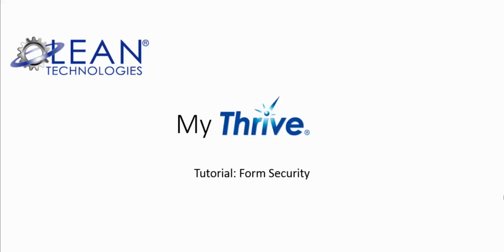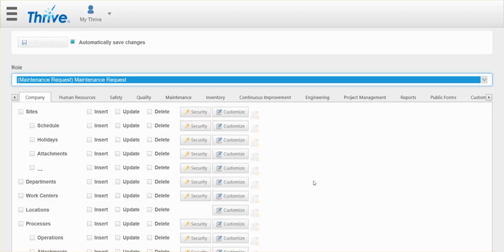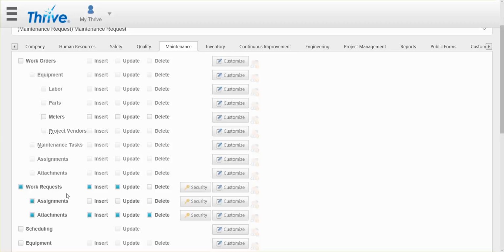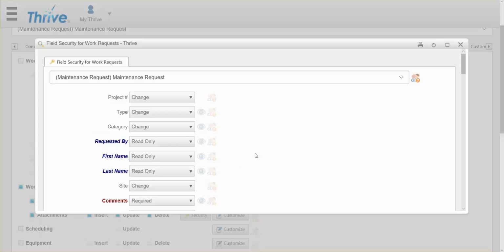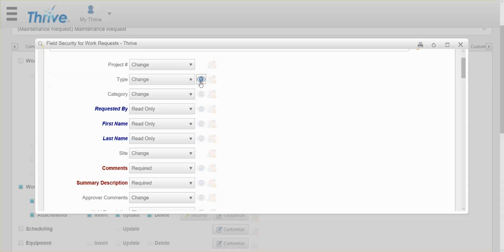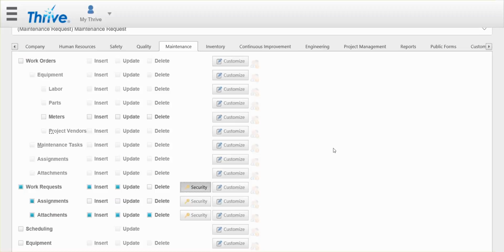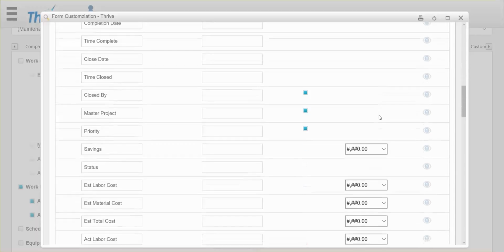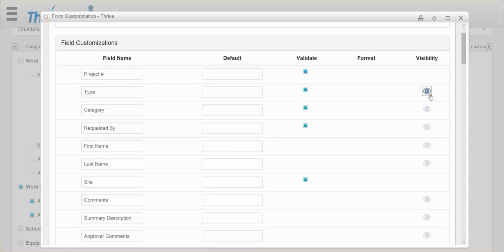My Thrive: Form Security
My Thrive Tutorial: Form Security application administration of form and field level security settings and customization.